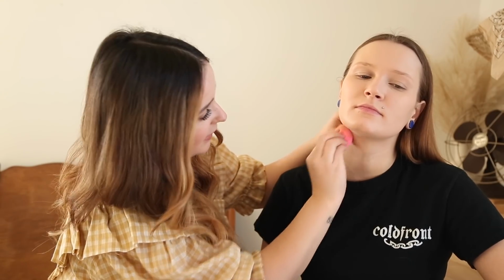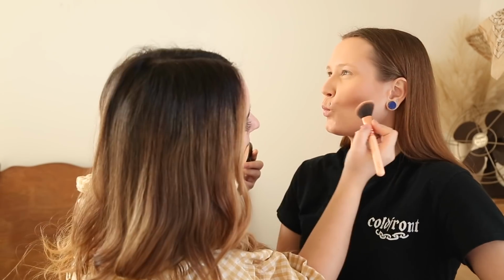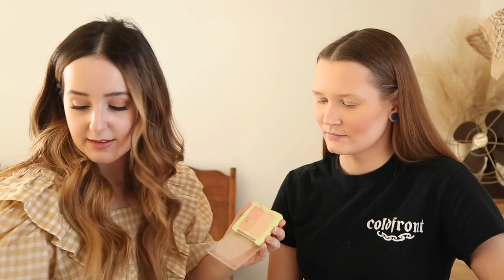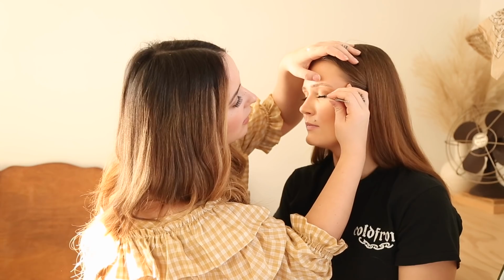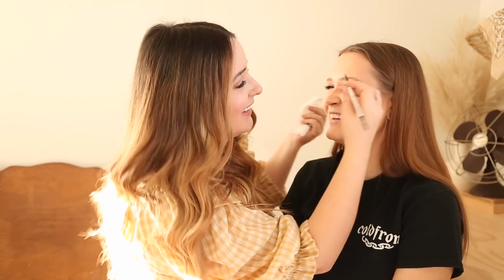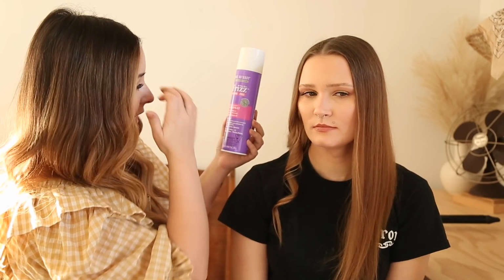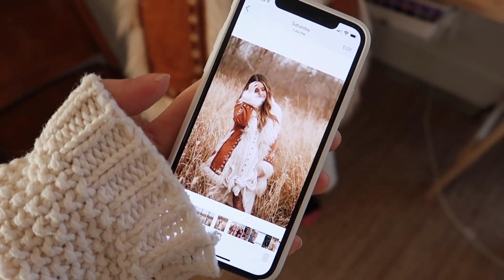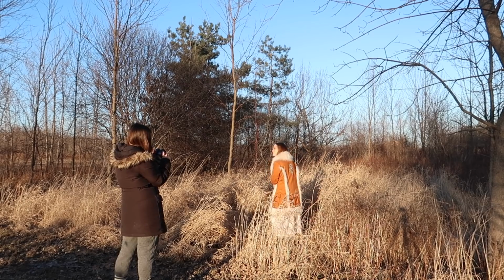Turning My BEST FRIEND Into ME Challenge!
This was so fun. Hope y'all enjoyed, and thanks to Desi for being such a great sport! xx

PRODUCTS USED
Kat Von D Lock-It Hydrating Primer
Benefit Cosmetics Hello Happy Soft Blur Foundation
Makeup Revolution Luxury Banana Baking Powder
Becca Sunlit Bronzer in Capri Coast
Burt's Bees Blush in Bare Peach
Benefit Cosmetics Gimme Brow+ Volumizing Eyebrow Gel in Shade 3
Stila Stay All Day Waterproof Brow Color in Dark
Pixi By Petra Glowy Duo in Subtle Sunrise
Tarte Tartelette Flirt Eyeshadow Palette
Hourglass Confession Ultra Slim High Intensity Refillable Lipstick in I've Never
*We mixed a YSL Lipstick on top, I do this all the time!
YSL ROUGE PUR COUTURE Lipstick in 06
Morphe Continuous Setting Mist
Marc Anthony Bye Bye Frizz Hairspray
IGK Beach Club Texture Spray

* H E Y ! My name is Tasha Leelyn, I'm a Canadian beauty/lifestyle vlogger. I live in the country with my 3 German Shepherds, and I'm engaged to be married! Thrift With Me, Home Decor, 70s Boho Country gal - catch my drift? *

S H O P M Y S T O R E